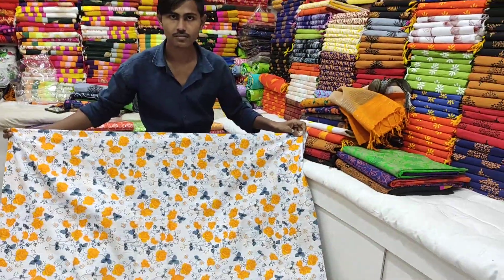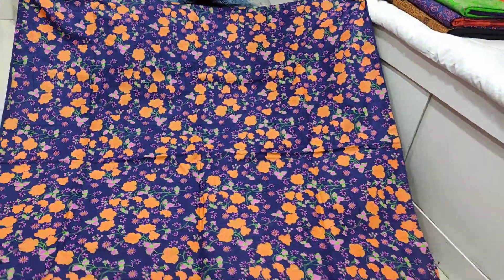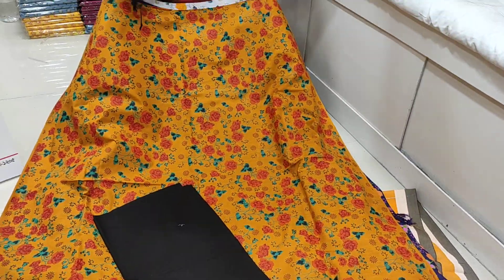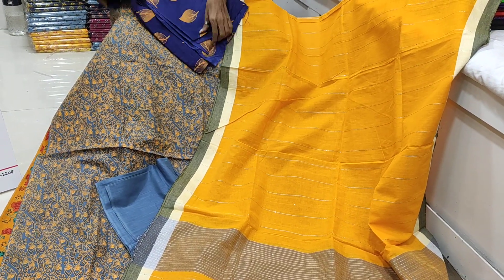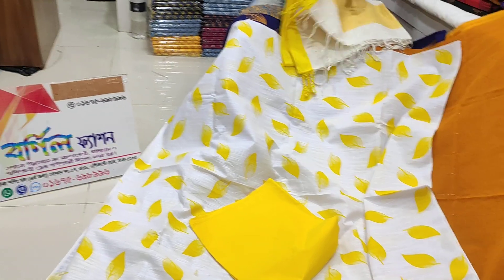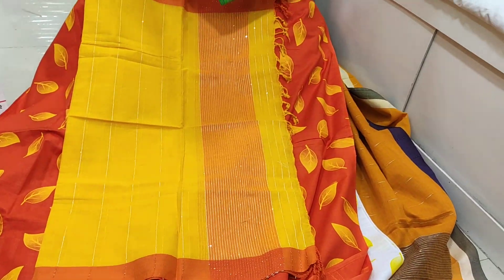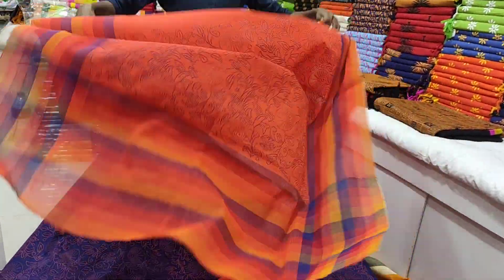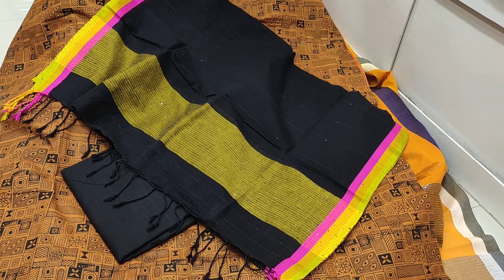৭০০ টাকায় কিনুন তাত কটন এর চমৎকার থ্রি পিস।।Buy Tat Cotton Three Piece At Cheap Price In Bd